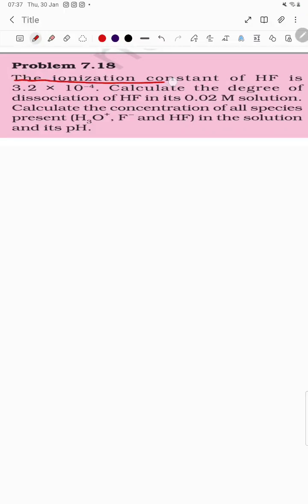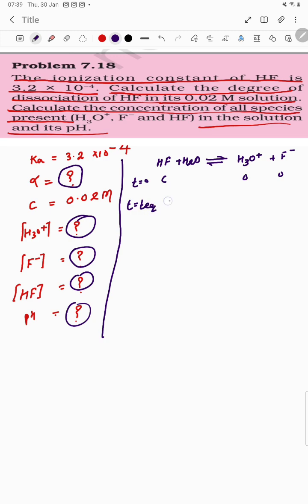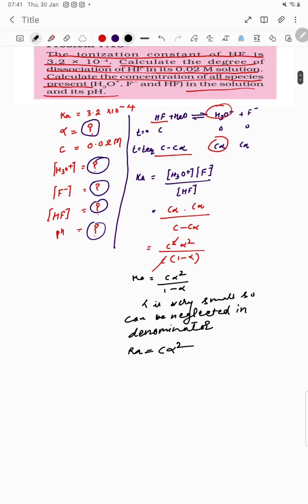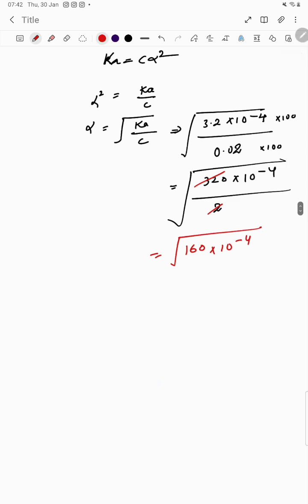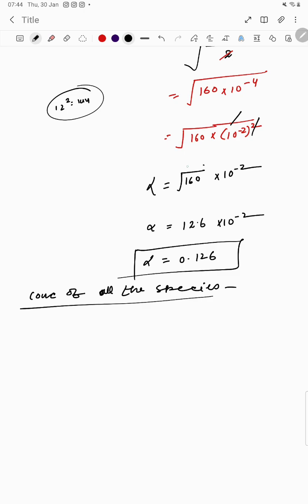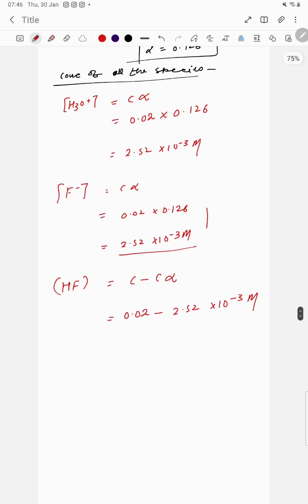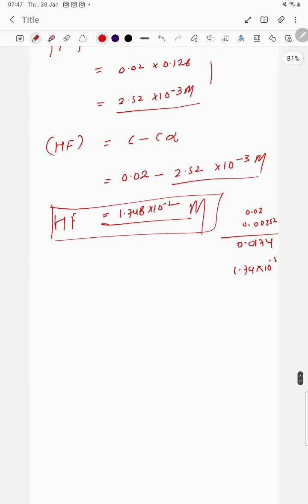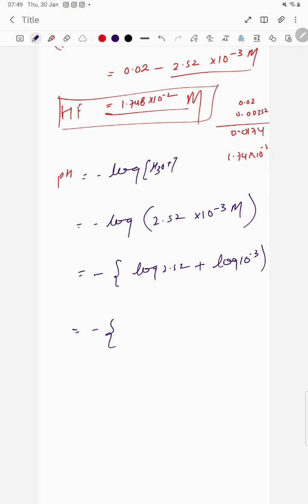The ionization constant of HF is3.2 × 10–4. Calculate the degree ofdissociation of HF in its 0.02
The ionization constant of HF is
3.2 × 10–4. Calculate the degree of
dissociation of HF in its 0.02 M solution.
Calculate the concentration of all species
present (H3O
, F
and HF) in the solution
and its pH.